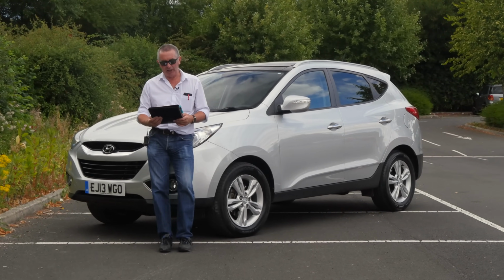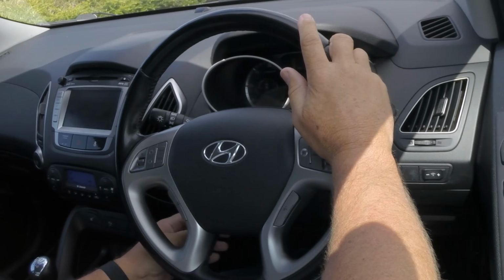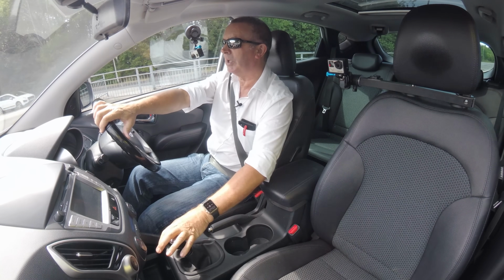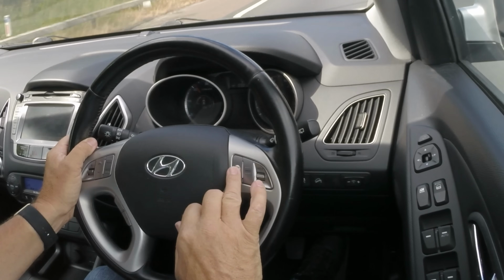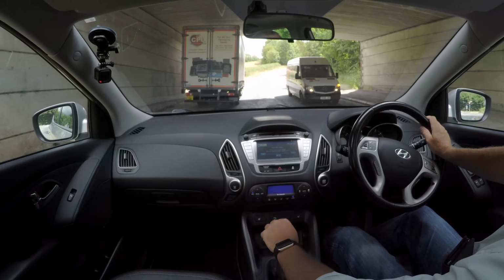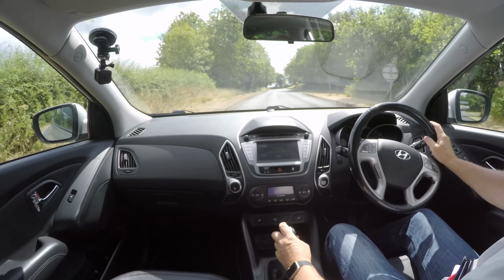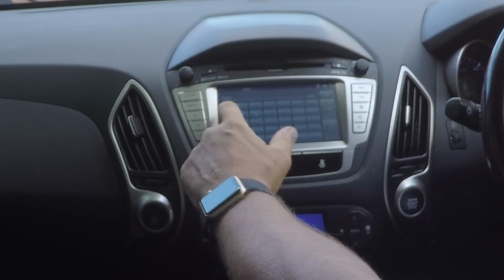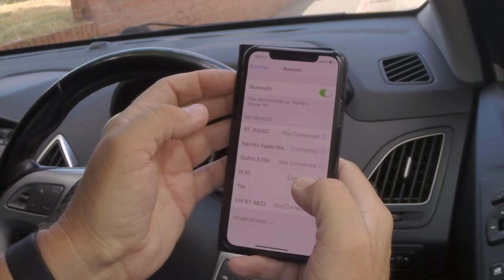2013 Hyundai ix35 1 7 CRDi 16v Premium Individual Pack | Review and Test Drive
Review and Virtual Video Test Drive In Our 2013 Hyundai ix35 1 7 CRDi 16v Premium Individual Pack 2W